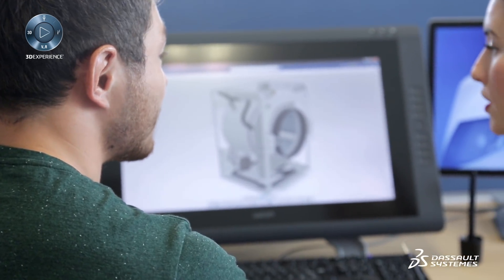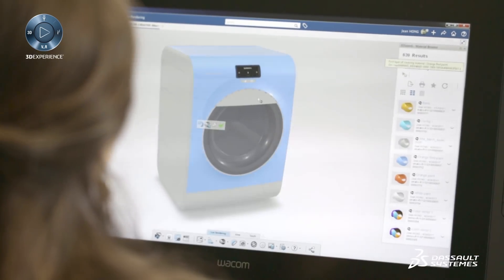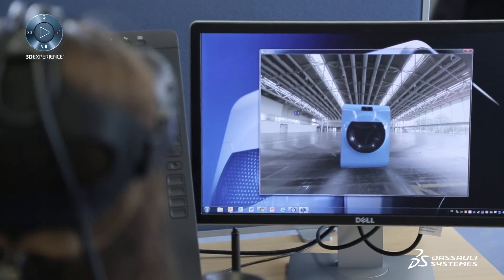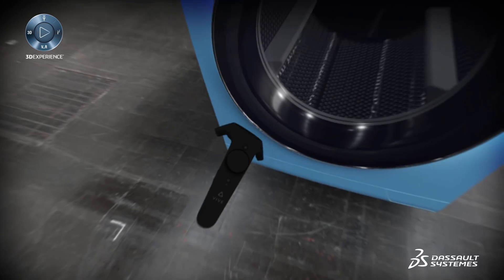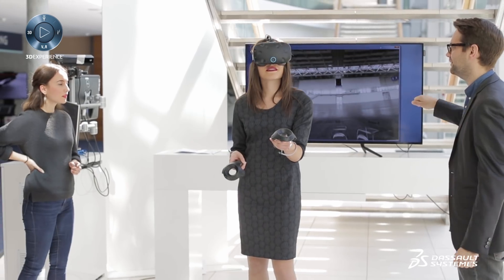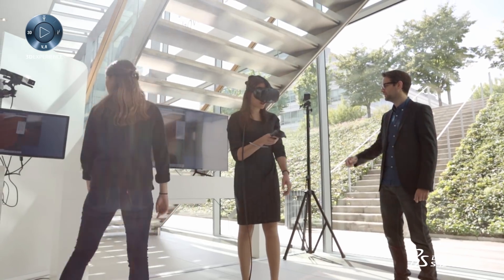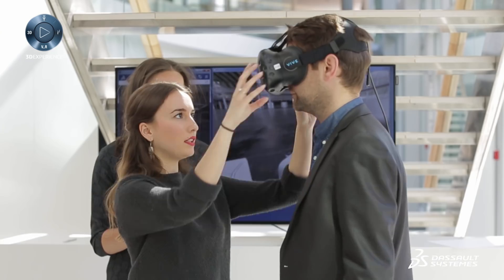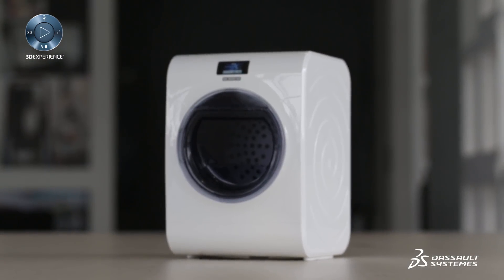Immersive Design Review with HTC Vive - Dassault Systèmes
Immersive Design Review with HTC Vive - Dassault Systèmes. HTC VIVE, running on 3DEXPERIENCE, provides VR capability for designers to effectively review and demonstrate ideas to peers and customers. Interactive, full scale models in a real life environment accelerate innovator's decision making by showing the user experience "life-like".